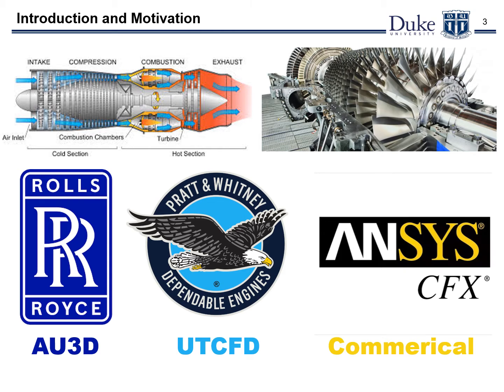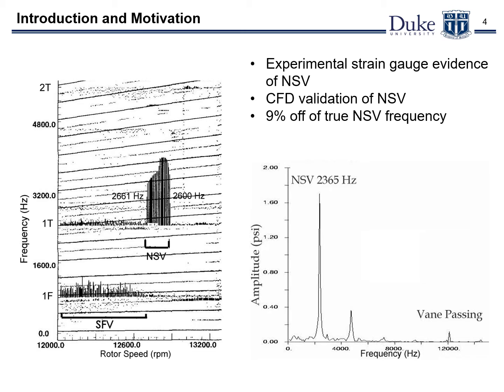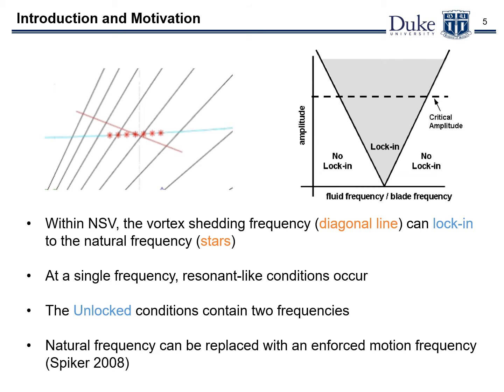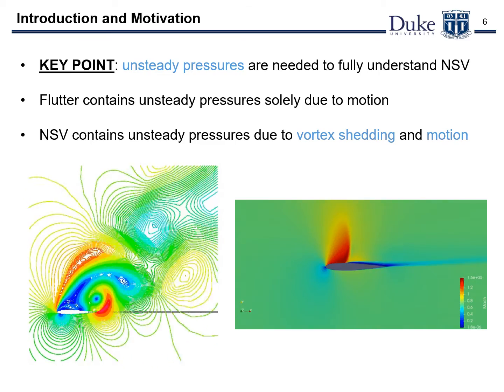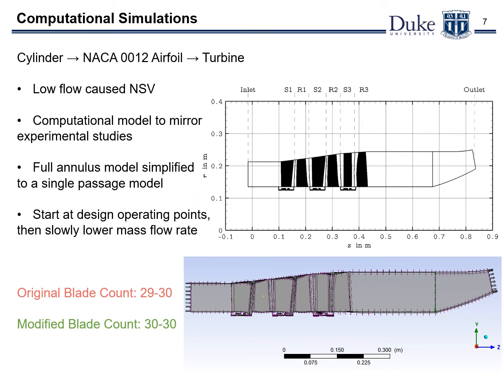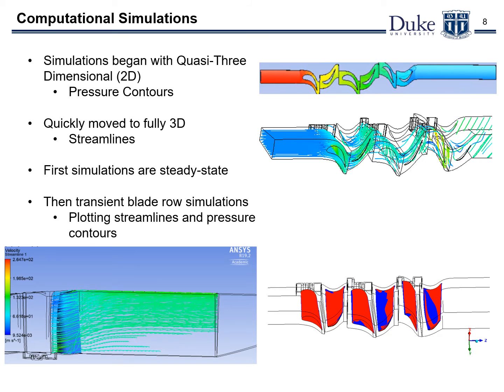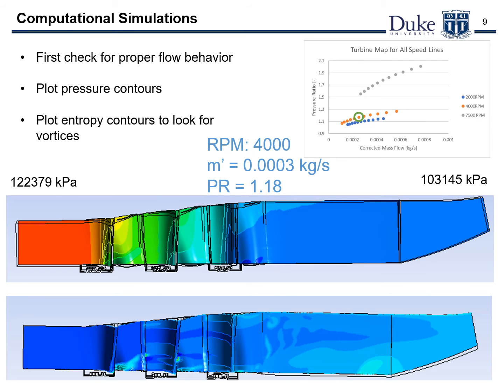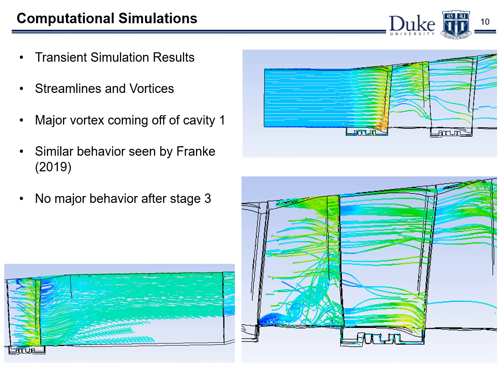Richard Hollenbach, 2021 NC Space Symposium Lightning Talk